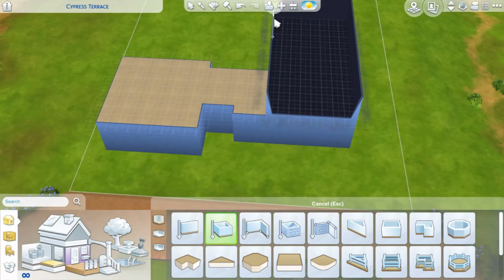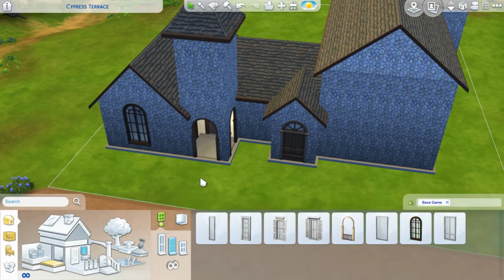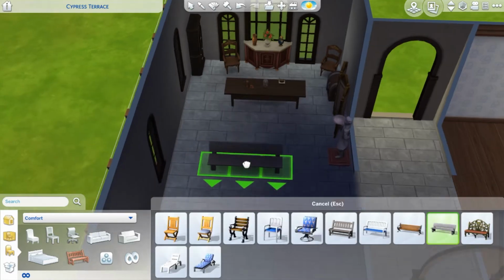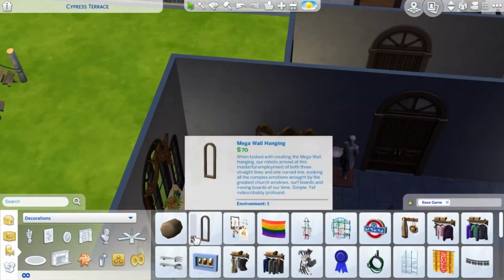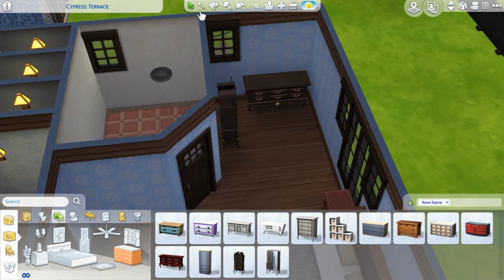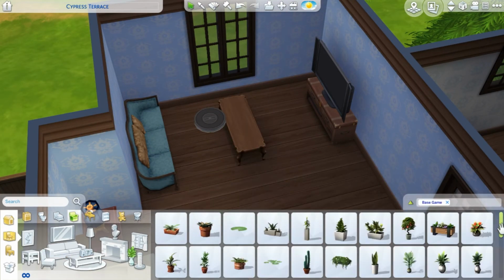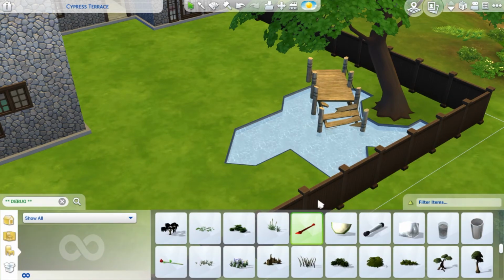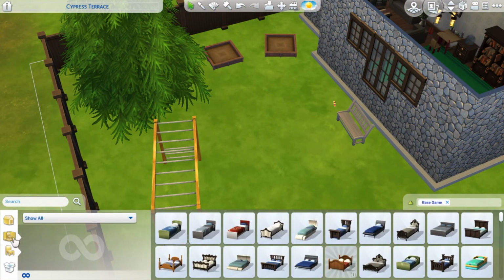WILLOW CREEK SAVE FILE 🏡 | PART 9 | BASE GAME | SIMS 4 (NO CC)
Today we are working on my base game Willow Creek save file! And we are building an orphanage, with a little family and story to go along with it.
I have a soft spot for these sims and I think they would be so fun to play, hopefully you think so too

Gallery - ribbity6